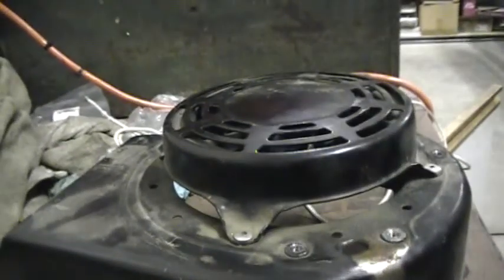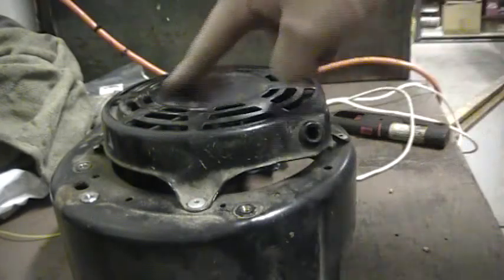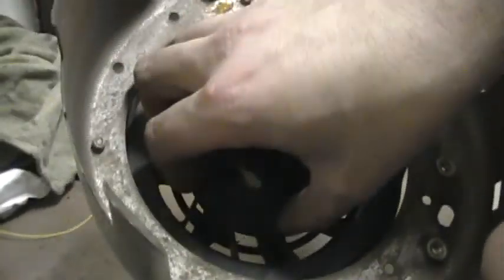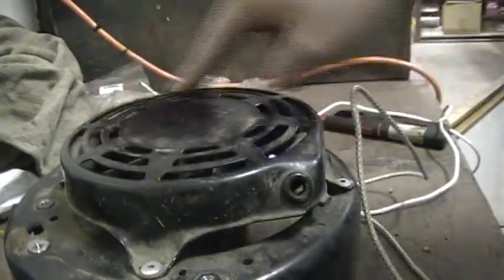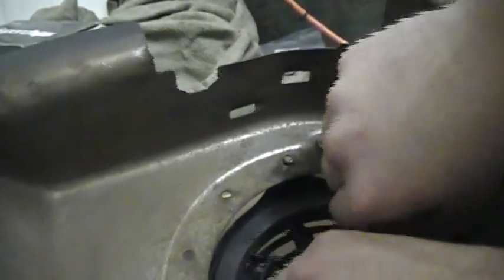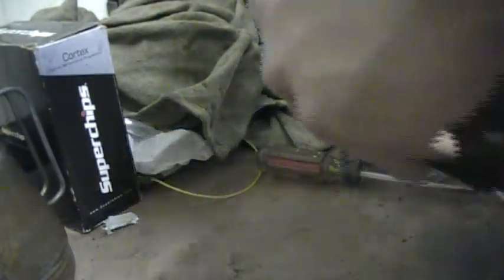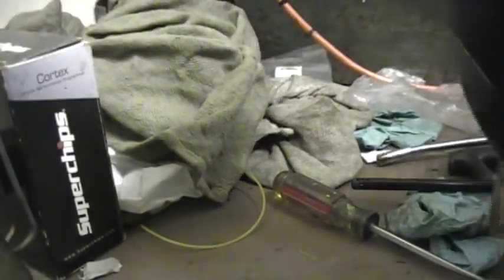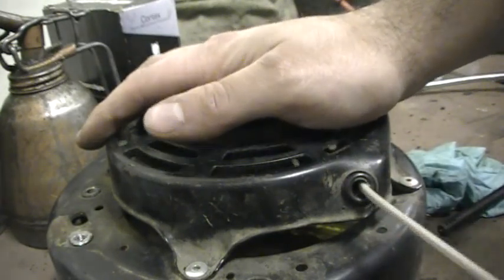How to Fix/Replace a Broken Lawnmower Starter Rope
Well, my dad broke my favourite lawnmower, Mowzilla, so I had to fix it.

In this video, I demonstrate how to fix a broken lawnmower starter rope. If the rope has been broken a few times, it may be too short and end up breaking the starter spring from bottoming the starter out constantly. So if your rope is too short, replace the rope and follow these steps to put it back in.

I am not responsible for any mishaps that may have occurred from following these procedures. I do this to help you, the car owner, and cannot assume responsibility for any problems. Please use this information to help yourself, good luck, and take care.
-6speeddakota